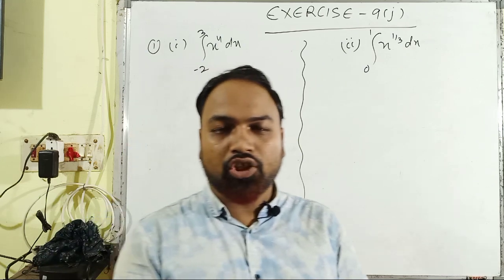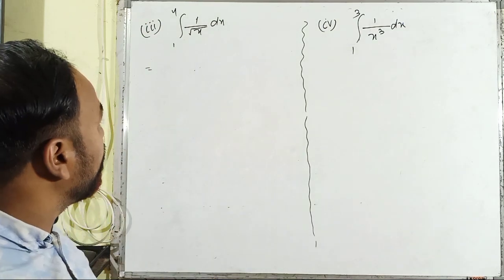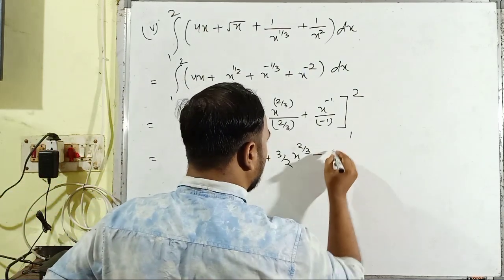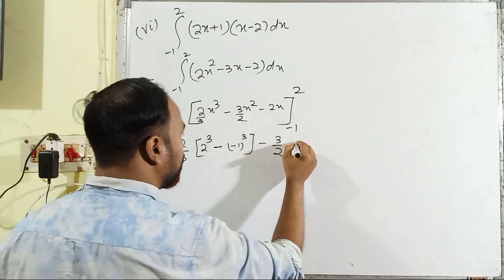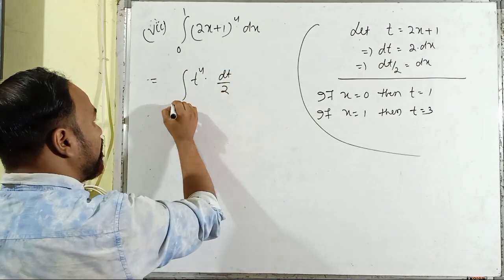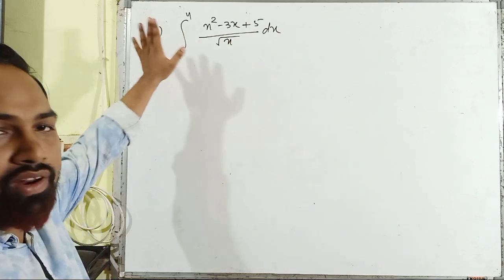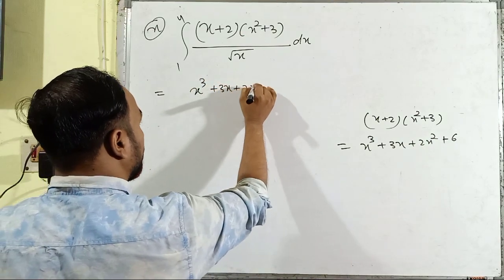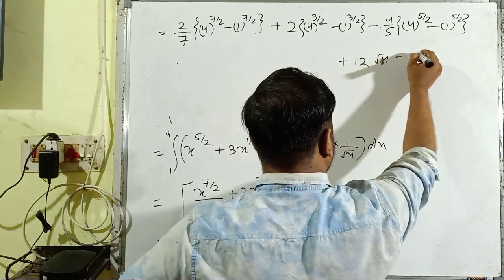No-1 || Exercise-9(j) ||Definite integral || DR sir